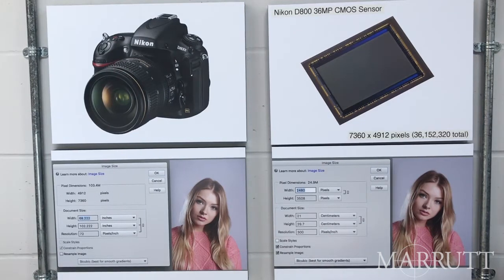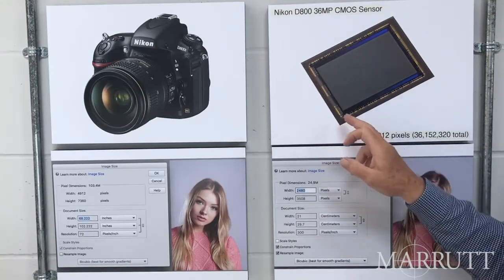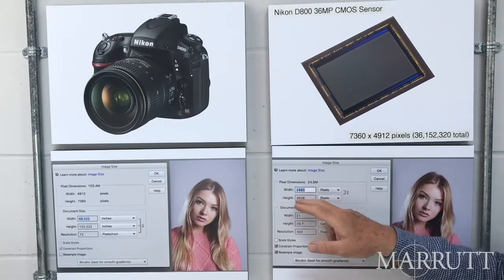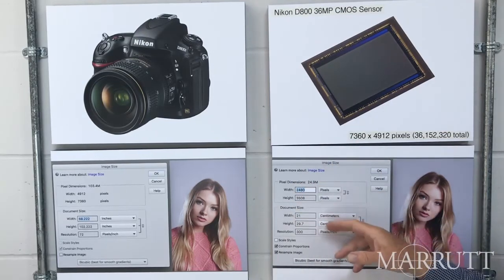Marrutt Photographic Printing MasterClass: Camera Sensor To Droplet On Paper - Part 3: Video 2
Why Everything You Know about Photographic Printing is Wrong!
Marrutt printer configuration information

Part 2: In-depth commentary following the path of pixels through resampling, printer driver to print head and droplets on paper; terminology, settings, statistics for 2018 level pro photo inkjet printers.